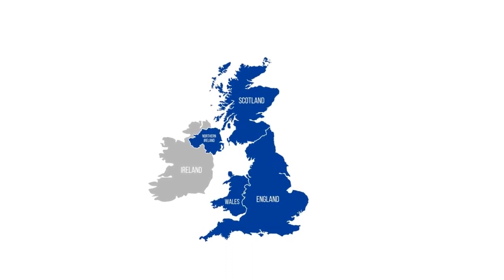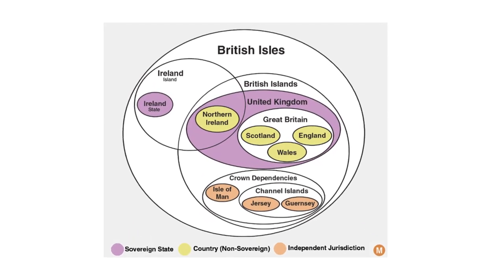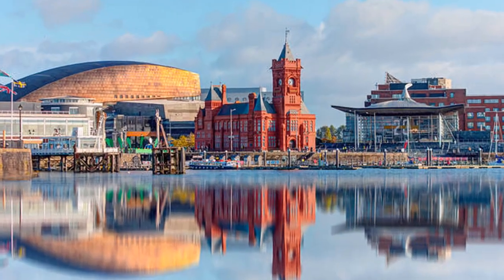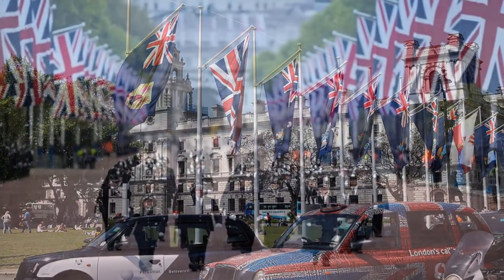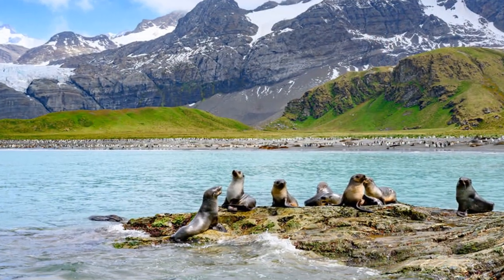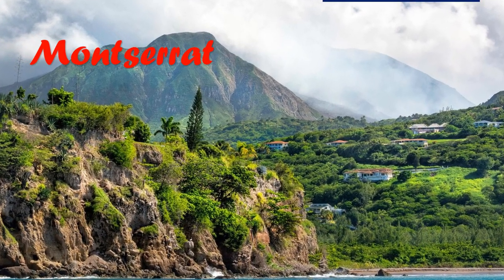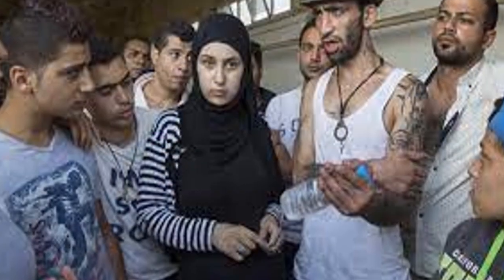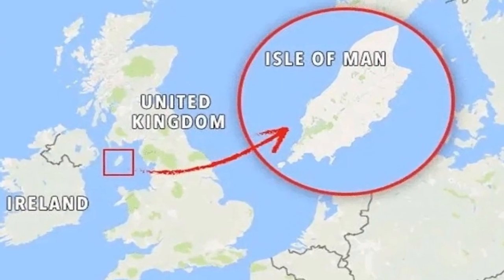The United Kingdom and All Of It's Territories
The United Kingdom (UK) is made up of England, Scotland, Wales and Northern Ireland. Each of the four regions is represented in the UK parliament. Then there are  14 UK Overseas Territories,  ten of which are permanently inhabited by British nationals.
Then Crown Dependencies, three island territories lie within the British Isles these are the Bailiwicks of Jersey and Guernsey which make up the Channel Islands and the Isle of Man. The Crown Dependencies are not part of the United Kingdom. They are self-governing possessions of the British Crown. The UK government takes responsibility for certain areas such as defence and foreign affairs.
The UK is located off the north-western coast of continental mainland Europe. It comprises England, Scotland, Wales and Northern Ireland.  England is the biggest landmass, covering the southern two third of the island of Great Britain. England’s population is 56 million. UK’s capital and largest city London is in England.
Scotland sits on the northern third of the island of Great Britain. The population is 5 million. The largest city is Glasgow. The regional capital is Edinburgh.
Wales is the 3rd region of the island of Great Britain. It takes the western side of central southern inland.  Wales's population is 3 million. The capital and largest city is Cardiff.
England, Scotland, and Whales are located on Great Britain Island, Northern Ireland is a region in the neighbouring island of Ireland. The population is about 2 million. Capital and the largest city is Belfast.

Now look at the 14 overseas territories. The OTs have an estimated population of 270,000.
1. Ascension, St Helena and Tristan da Cunha are located in the South Atlantic and consist of the island of Saint Helena, Ascension Island, and the archipelago of Tristan da Cunha. The population is about 5,300. The capital is Jamestown, but the largest city is  Half Tree Hollow.
2. Falkland Islands are an archipelago in the South Atlantic Ocean. The population is about 4,000. The capital and largest settlement is Stanley.
3.  South Georgia & The South Sandwich Islands are in the South Atlantic Ocean. These are a remote and inhospitable collection of islands. A very small non-permanent population resides in South Georgia
4. Bermuda is made up of an archipelago of 181 islands in the North Atlantic Ocean. The population is about 64,000. Capital and the largest city is Hamilton
5. Montserrat is located in the Caribbean Sea. It is part of the Leeward Islands. The population is just under 5000. The current capital is Plymouth but they are building a port town called Little Bay as the future capital.
6. British Virgin Islands is located in the Caribbean Sea. It is part of the Leeward Islands. The population is about 30,000. The capital is Road Town.
7. Anguilla is made up of two Islands in the Caribbean Sea and part of the Leeward Islands. The population is about 16,000. Capital and the largest city is the Valley
8. Cayman Islands are made up of three Islands in the Caribbean Sea. The population is about 79,000. Capital and the largest city is George Town
9. Turks and Caicos Islands are two groups of islands in the Caribbean Sea. The population is about 45,000. The capital is Grand Turk and the largest city is Providenciales
10.  British Indian Ocean Territory is made up of seven atolls of the Chagos Archipelago with over 1,000 individual islands – many of them very small. The only inhabitants are British and United States military personnel, and their contractors. The population varies but usually around  3,000
11.  Pitcairn - The Pitcairn Islands are a group of four volcanic islands in the southern Pacific Ocean with only 50 permanent residents.
12.  British Antarctic Territory is a sector of Antarctica claimed by the United Kingdom however some parts are also claimed by Argentina and Chile. The United Kingdom's claim to the region has been suspended since the Antarctic Treaty came into force in 1961.
13.  Akrotiri and Dhekelia are two separate areas on the island of Cyprus. These areas include British military bases and other lands, that came under British control in 1960.  Approximately 18,000 people live in the area. About 11,000 native Cypriots and the rest is  British military and their families
14.  Gibraltar is located at the southern tip of the Iberian Peninsula. The population is about 34,000. The capital is Westside. It is the only UK overseas territory that doesn’t use the UK flag as part of its flag.

The 3 Crown Dependencies are located within the British Isles
Bailiwick of Jersey, Only Jersey Island is inhabited, Population is about 103,000. Capital and largest parish St Helier.
Guernsey is comprised of 4 inhabited Islands; Population is about 63,000. Capital and largest city is St. Peter Port
Isle of Man. Population is about 84,000.  Capital is Douglas